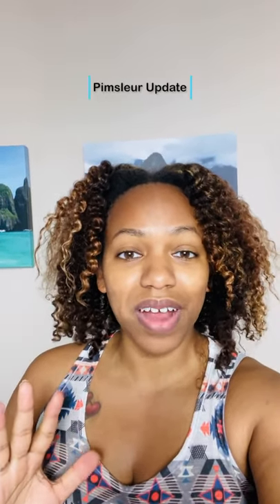Pimsleur App Update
Hello to my language learners interested in using the Pimsleur App! There is a pricing update for the program! So watch this quick video to learn the updates! TRUST ME IT IS GOOD!